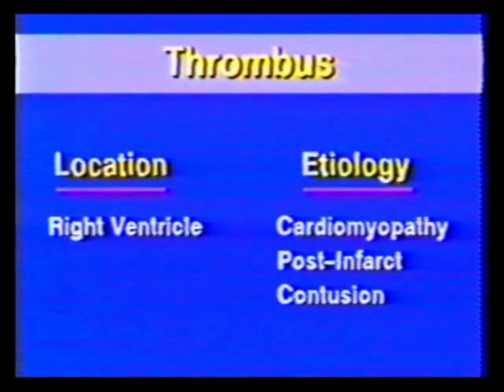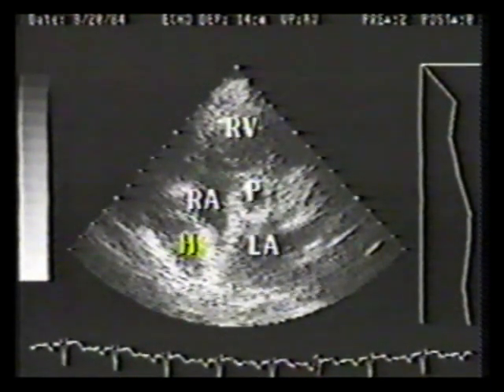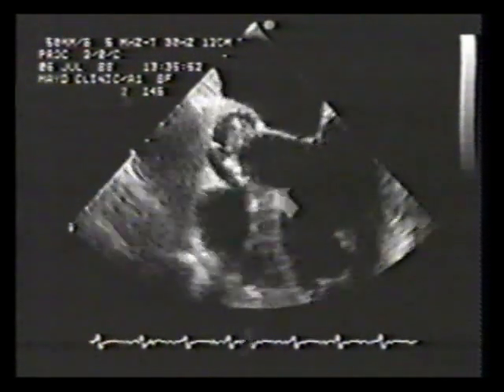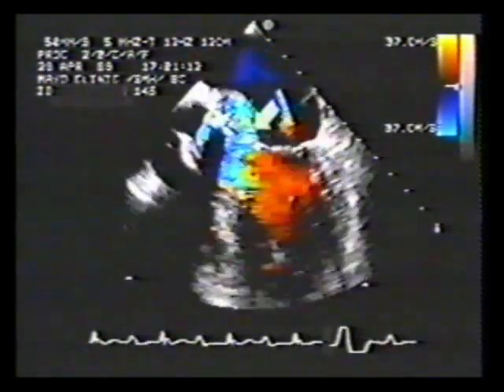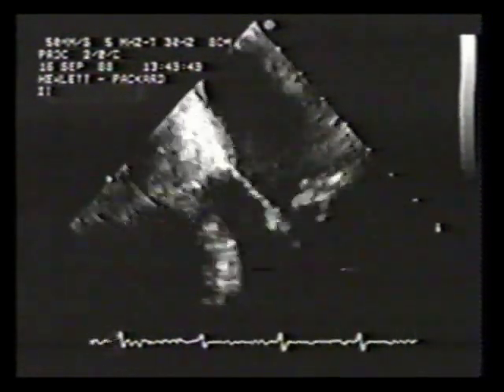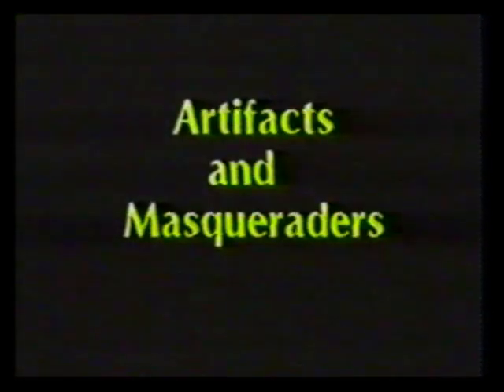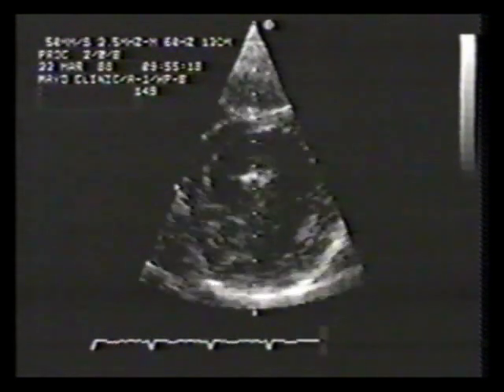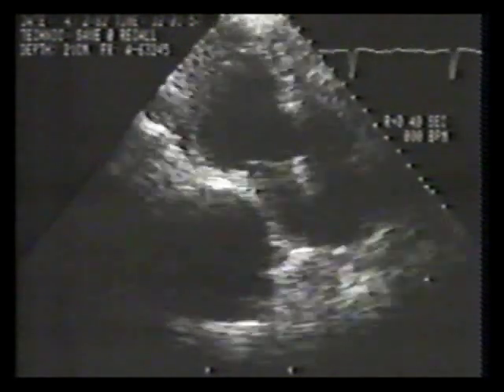Thrombus, vegetations, tumors, Echocardiography. Video Seminar Series part 10 chapter 2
Cardiac masses. Thrombus, vegetations, tumors, Echocardiography. Video Seminar Series part 10 chapter 1